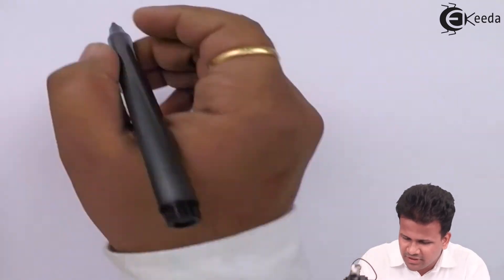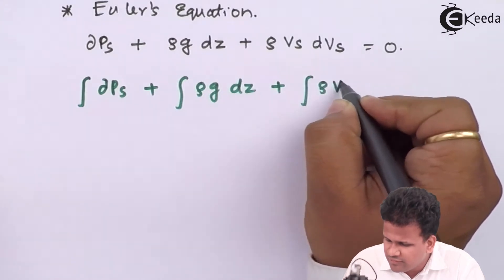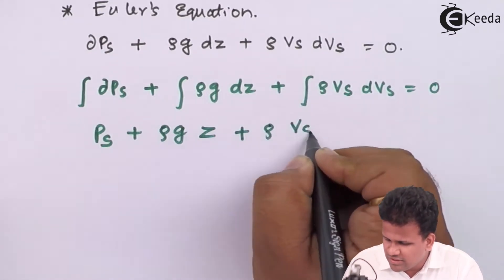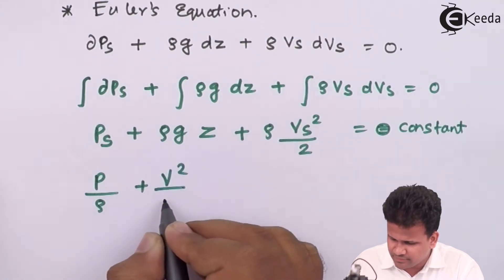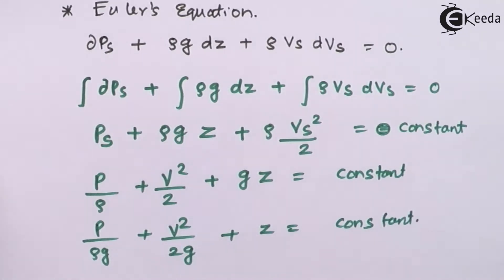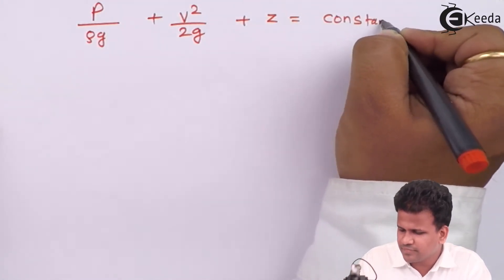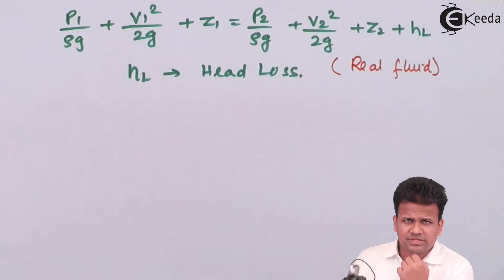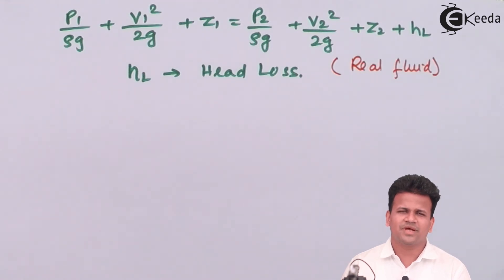Bernoulli's Equation From Euler Equation - Fluid Dynamics - Fluid Mechanics 1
Video Name - Bernoulli's Equation From Euler Equation

Happy Learning!